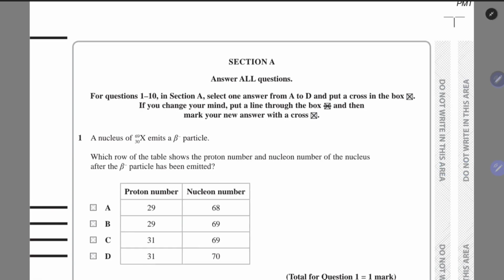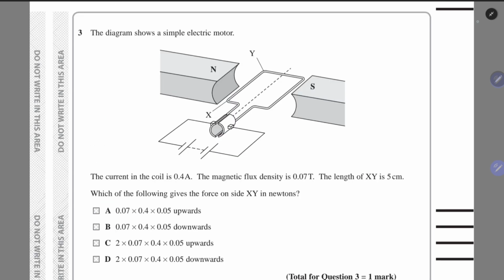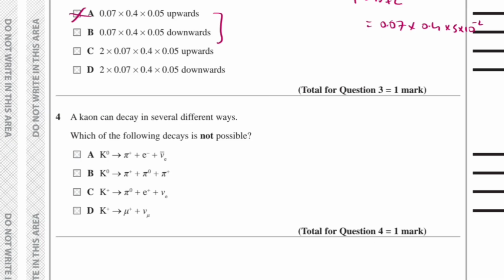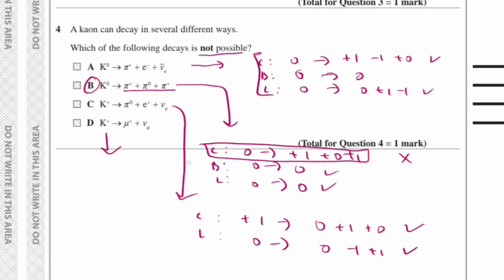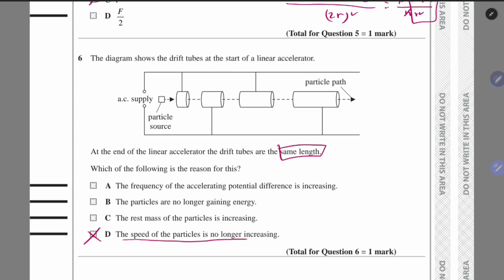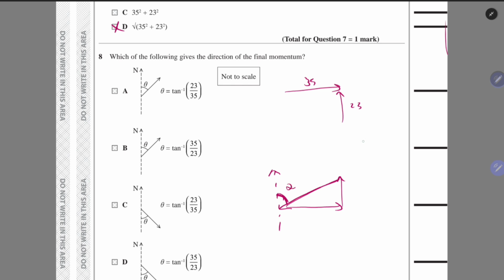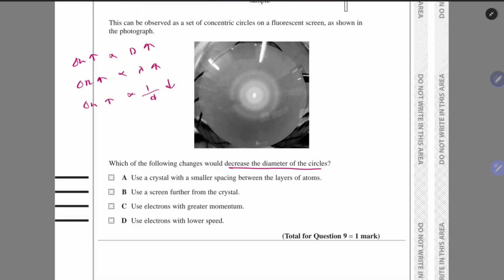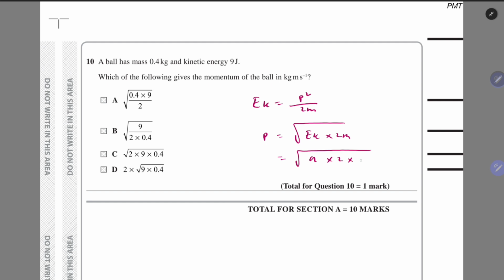Edexcel IAL physics Unit 4 May 19 | Section A | MCQ part | Solution